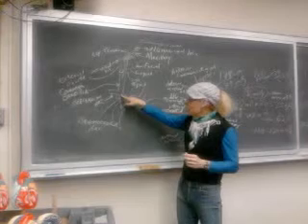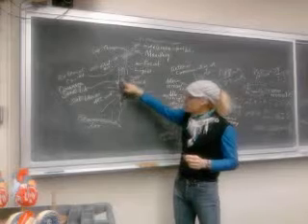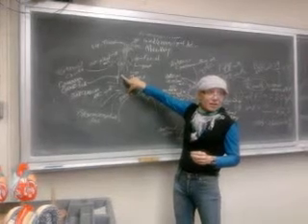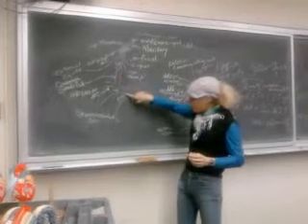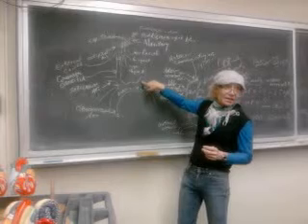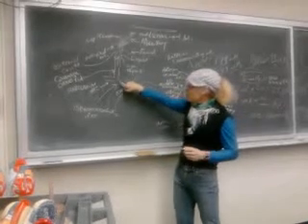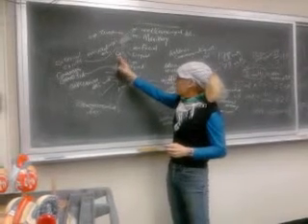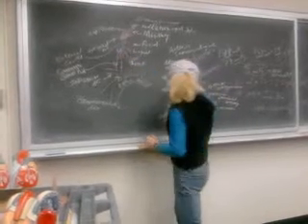Bio20B Aorta and Major Arteries of Systemic Cirulation(1)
Major arteries branching off of the aortic arch.